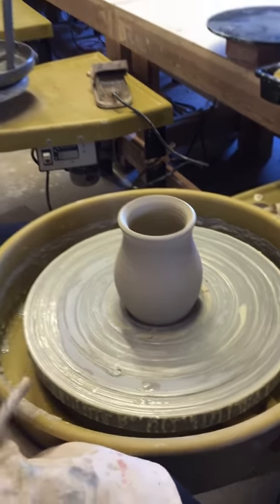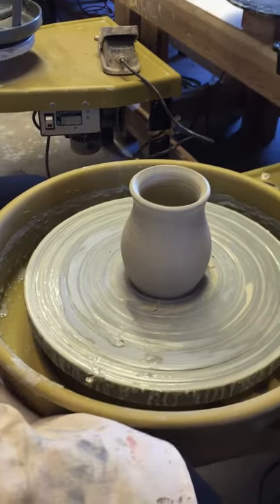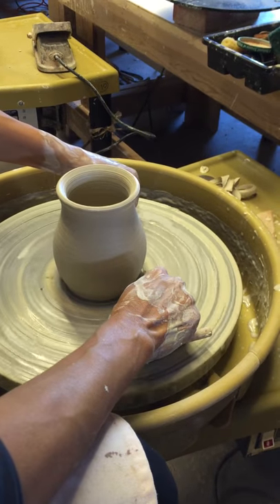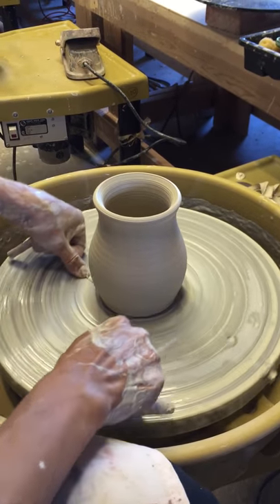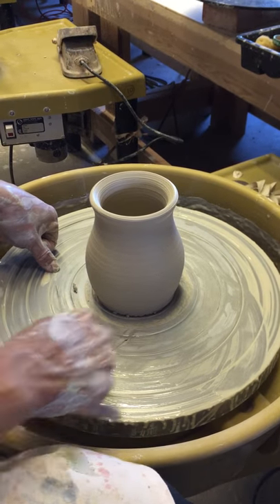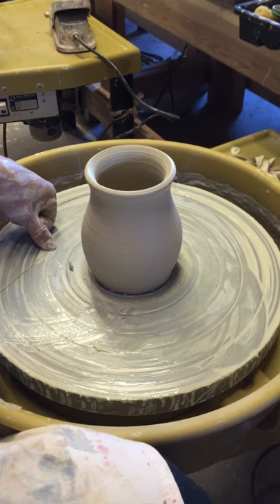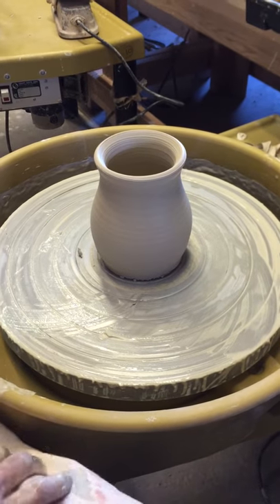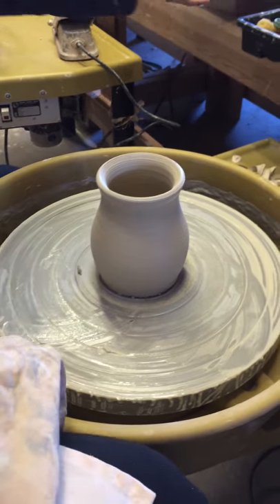Beginner Pottery: Using a Wire Cutter to Take off the Piece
The potter is the amazing teacher Amy Lee who gave me a fantastic private class at Santa Fe Clay.